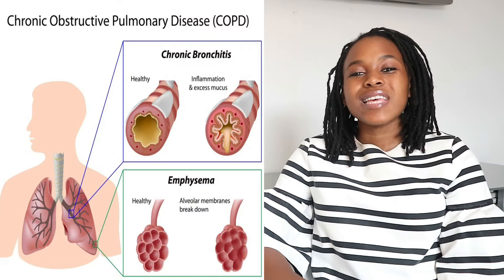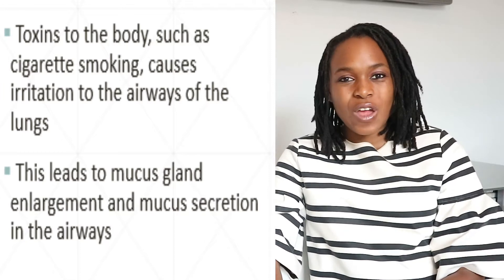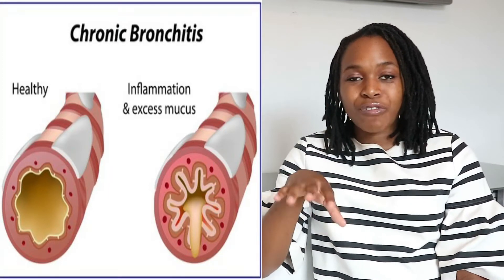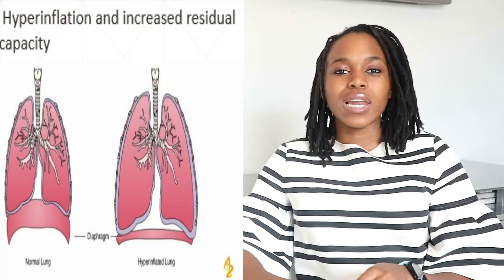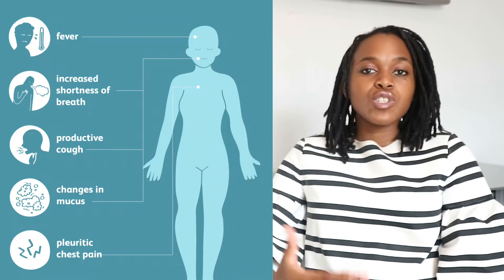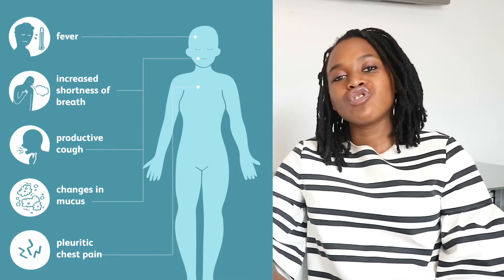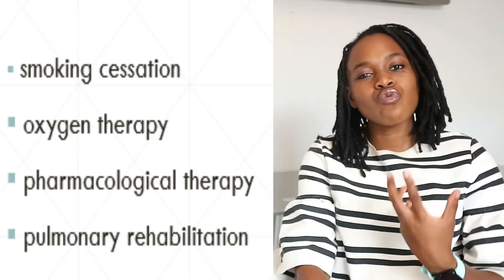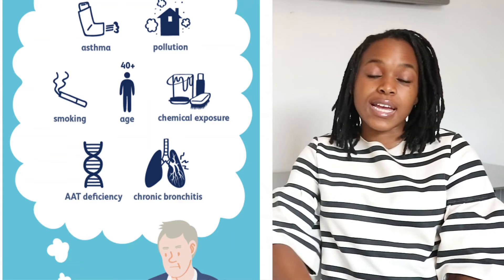What is Chronic Obstructive Pulmonary Disease (COPD)?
In this video I tell you more about COPD!! This disease is a progressive, irreversible disease that affects your lungs. What happens is that you have damage to your lungs which limits your ability to breathe efficiently, especially when partaking in activity (yes, getting off the couch and walking to the kitchen is an activity.

Its main cause is SMOKING! And the best way to manage it is to quit smoking.

Protect your lungs everyone. Love yourself

Facebook: Health Talks with Bokz
Twitter: Health Talks with Bokz

Much love, From South Africa,
Bokamoso Mthimkulu